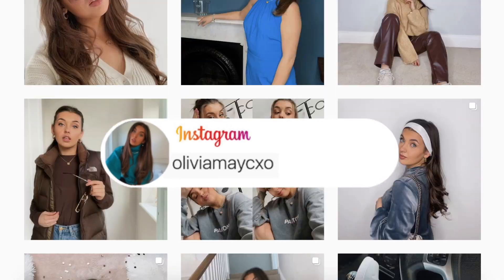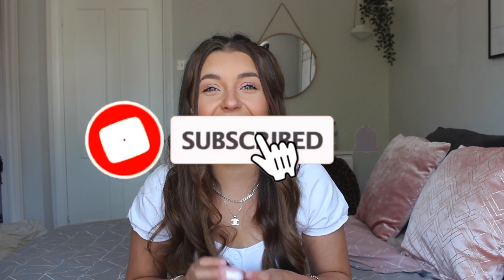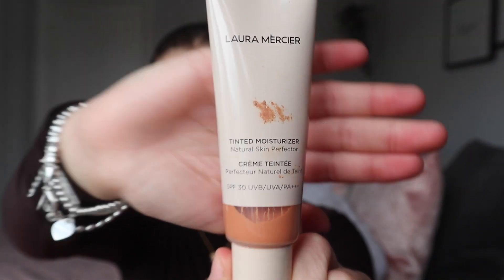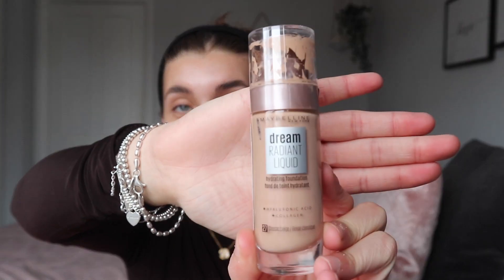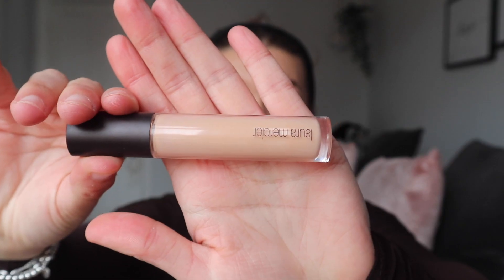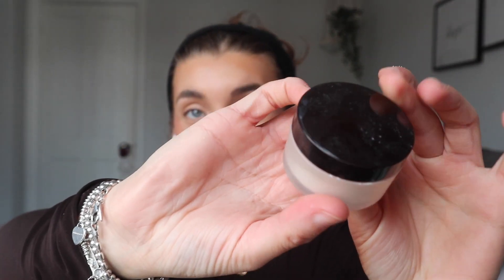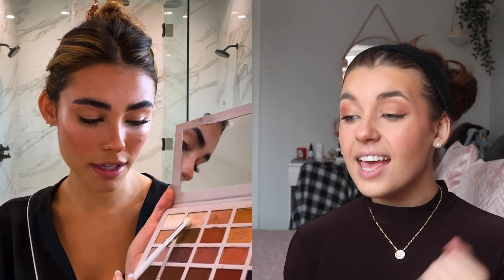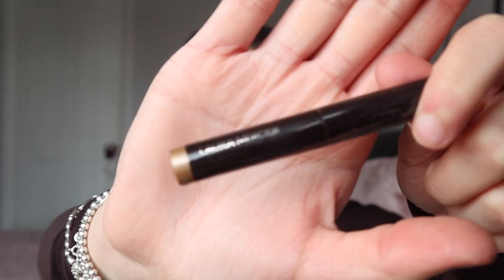Recreating Madison Beer's Vogue MakeUp Look!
Hey guys welcome back to another Olivia May C Monday! Finally caved on doing a make up video as you guys keep requesting, hope you enjoyed x